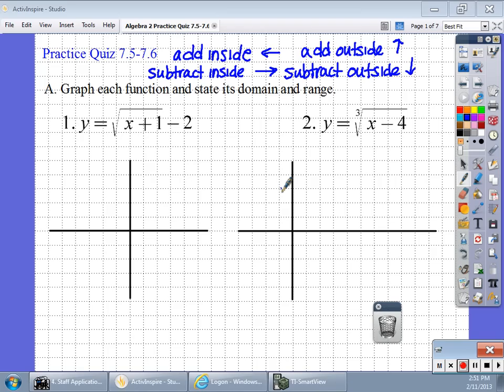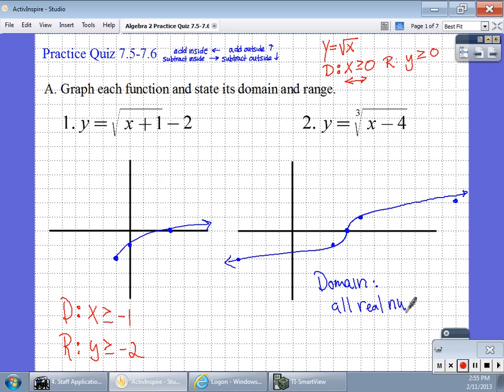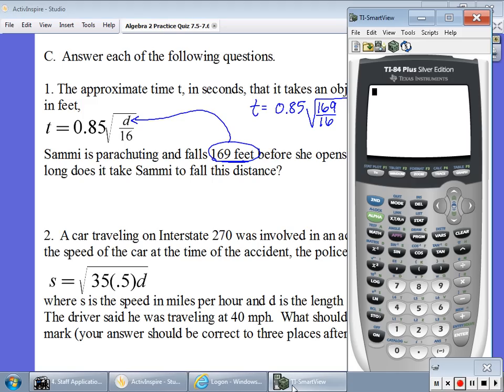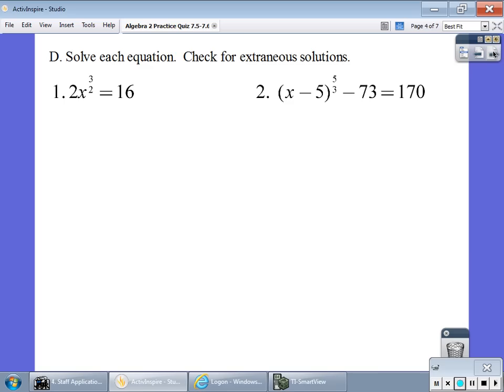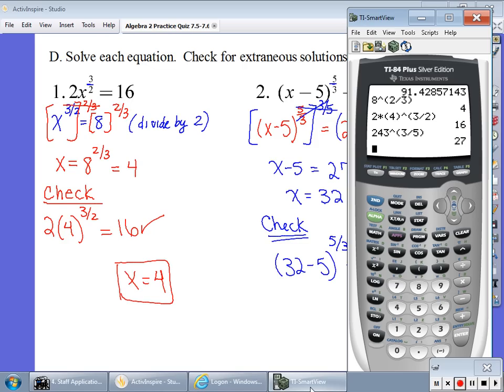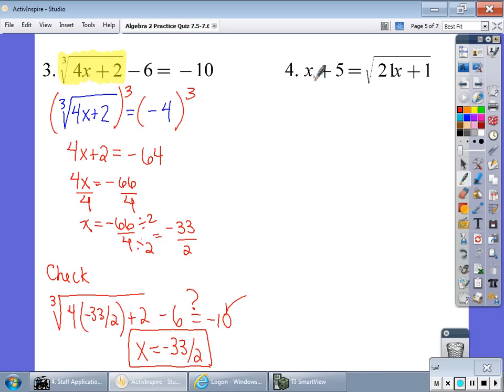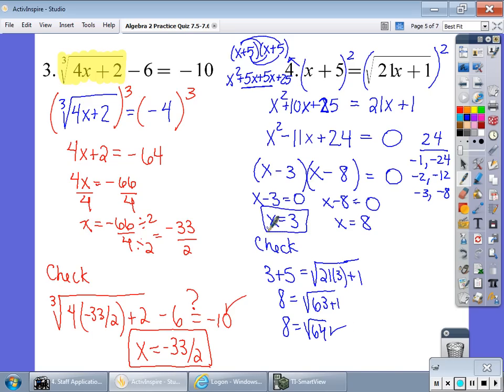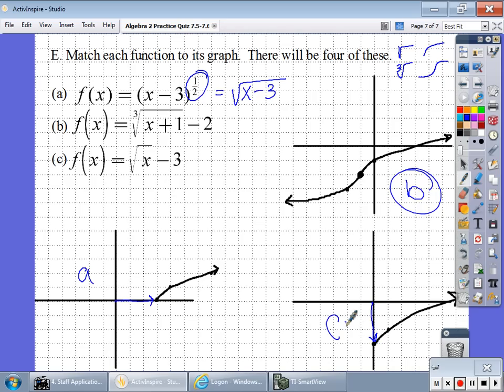Algebra 2 Practice Quiz 7.5 - 7.6